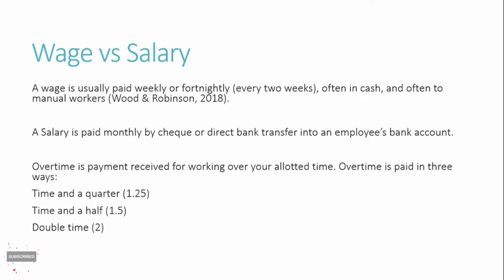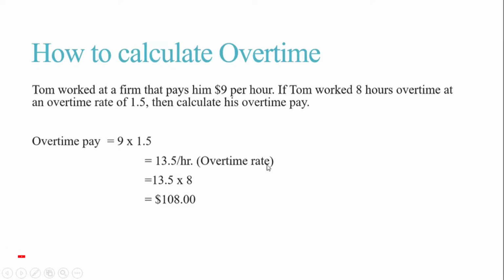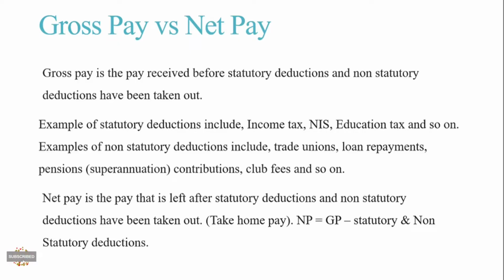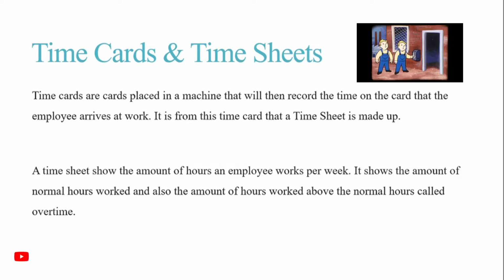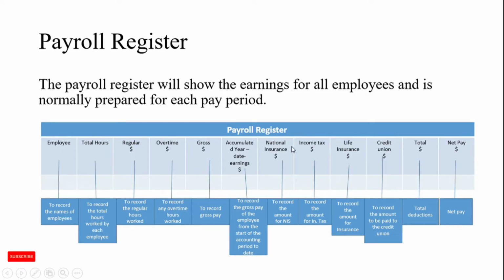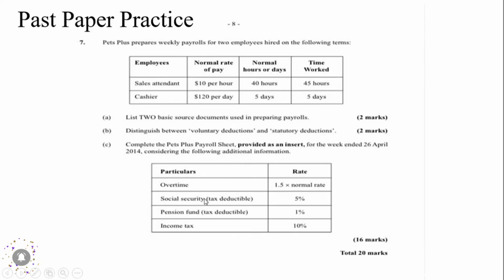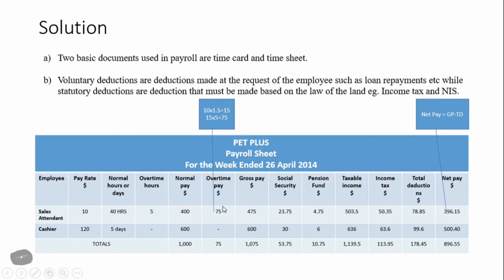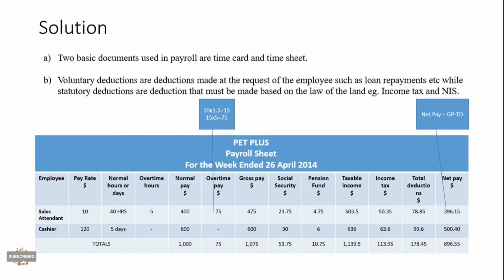Payroll Accounting |CSEC Principles of Accounts w/ Serain Jackson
In this video i discuss the processes involved in preparing Payroll Accounts. Hope you enjoy.

Remember you can do all things through Christ.